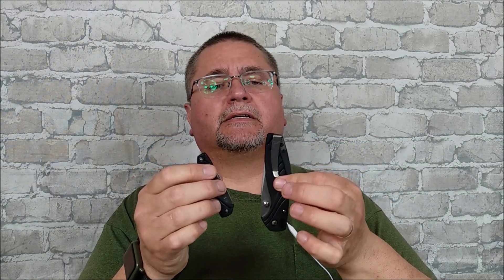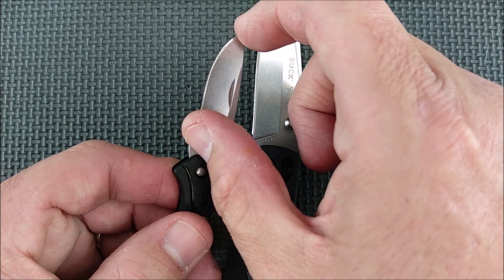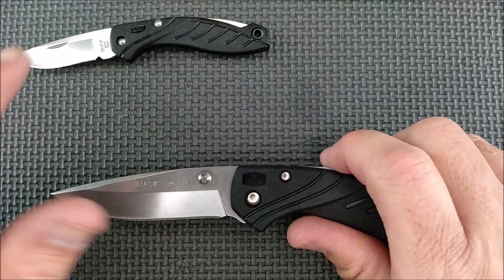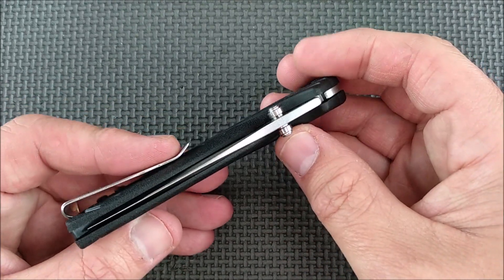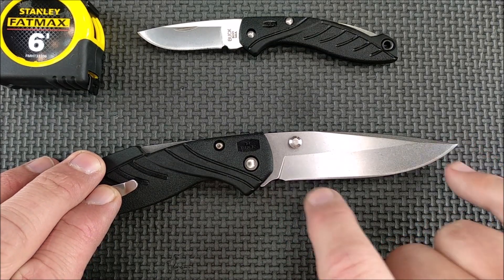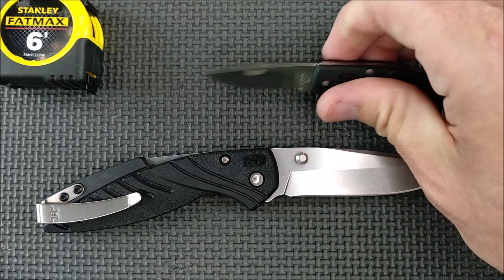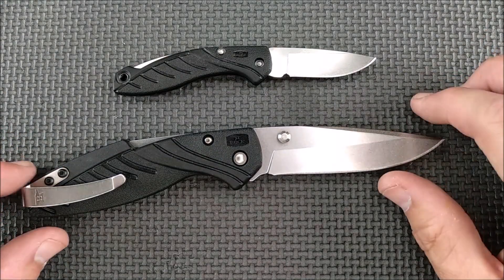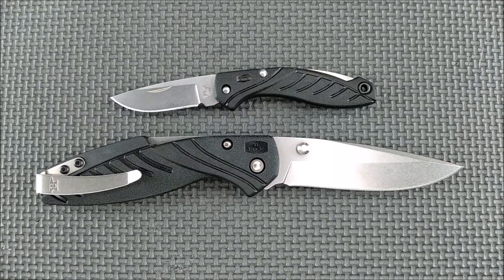Review: A Set of BUCK Rival back-lock pocket knives. # 363 & 365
Menards has this set on SALE right now (June 12. 2020)  Links for other stores are further below.
Their regular price is $29.99USD for the pair seen in the video.  SALE is at $12.99USD

Rival III $36.99  Rival SS $22.99

UNITED KINGDOM
- Knives&Tools CO.UK - 4 versions of the RIVAL in stock
- Heinnie Haynes Rival I SLIP-JOINT £22.95

DEUTSCHLAND
- Knives&Tools DE - € 22,45 to € 35,95